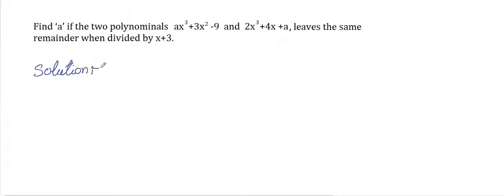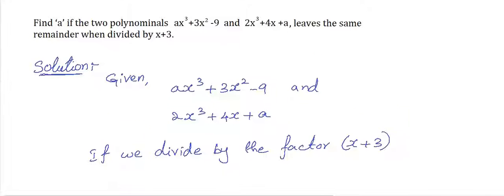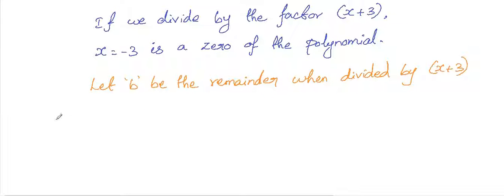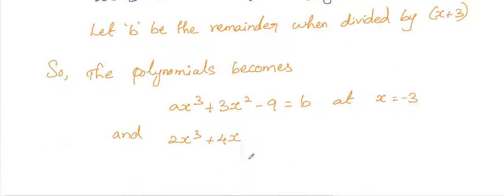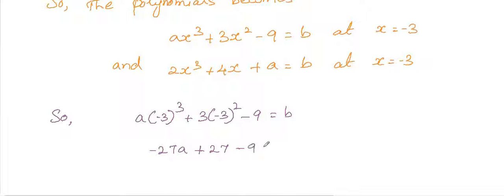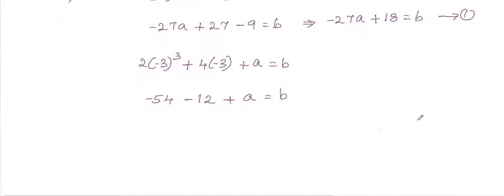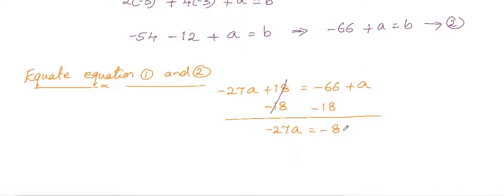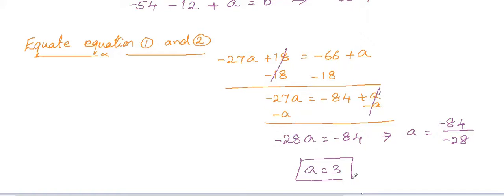ICSE - 2015 Class 10 Maths - Question 7(b) Solution